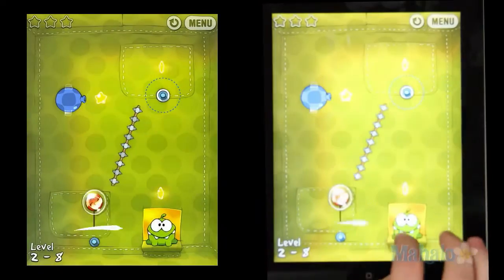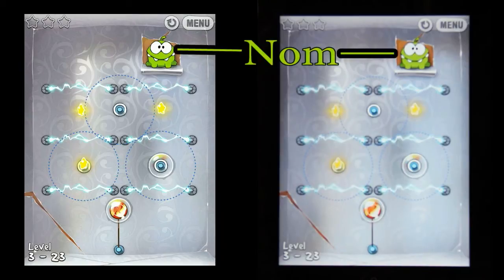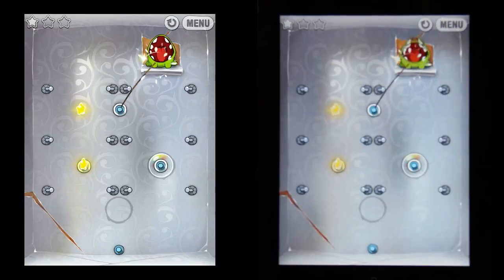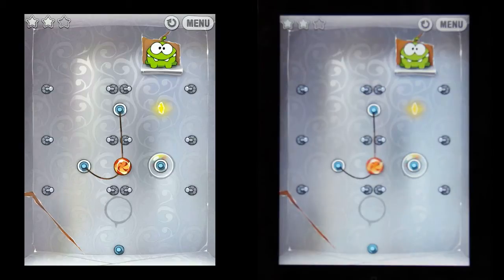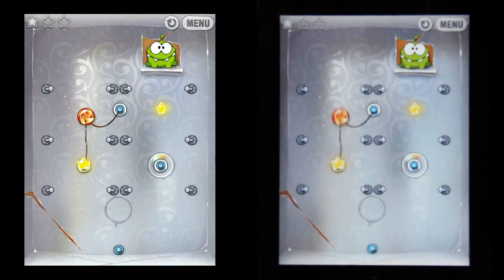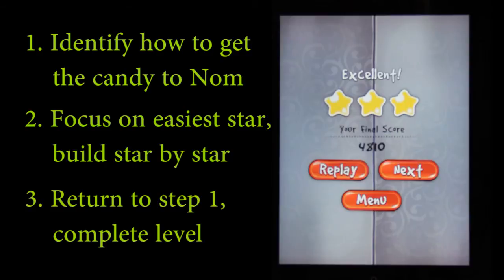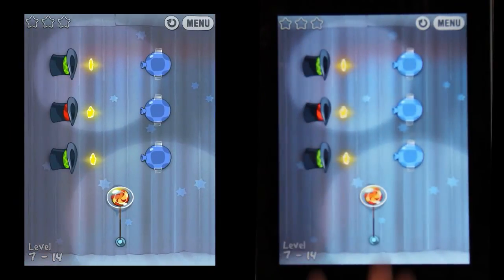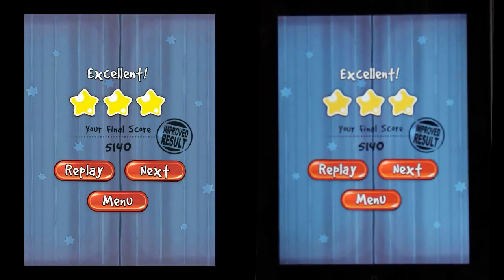Cut the Rope App - Strategy